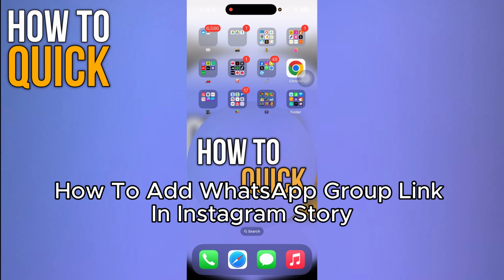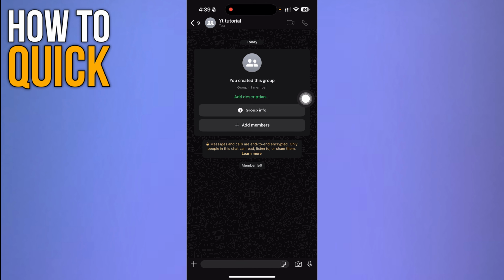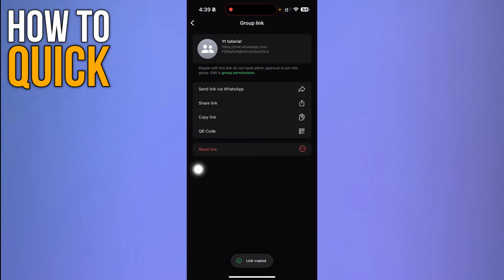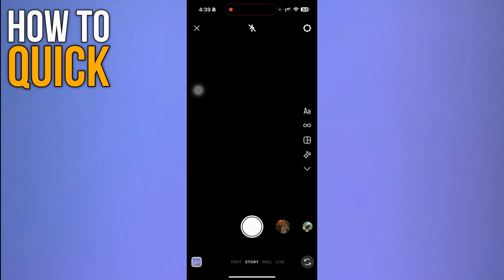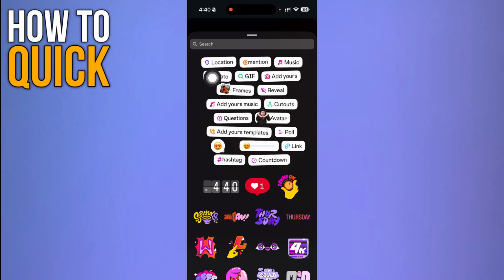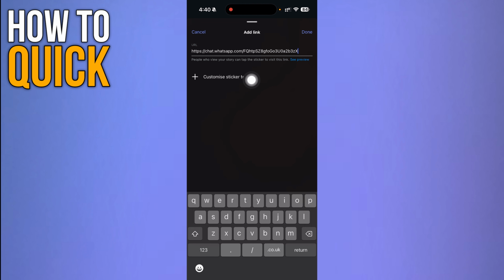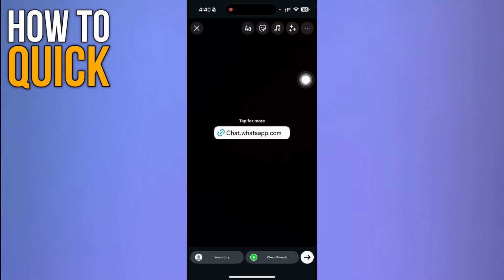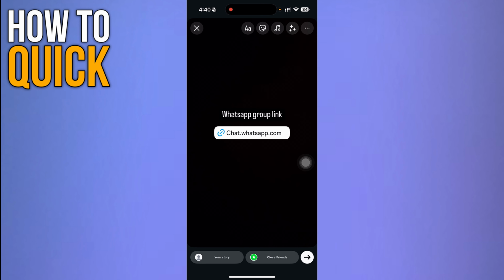How To Add WhatsApp Group Link In Instagram Story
Tutorial on how to add whatsapp group link in instagram story.